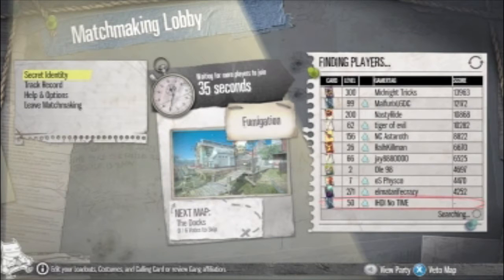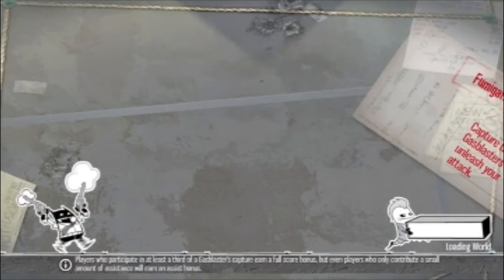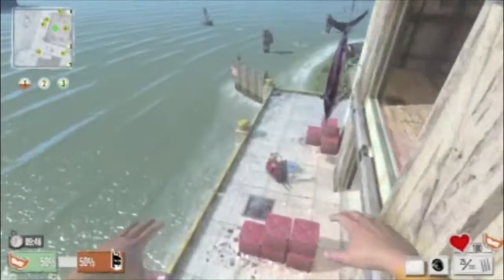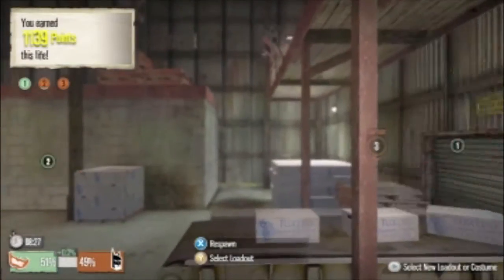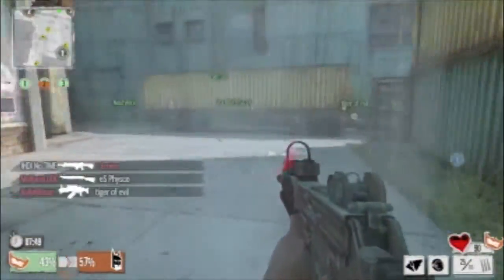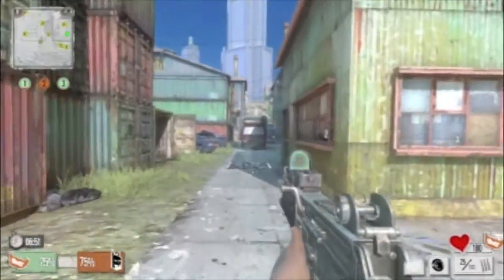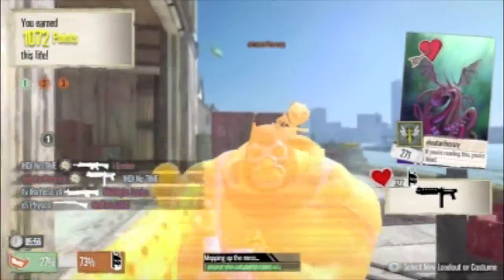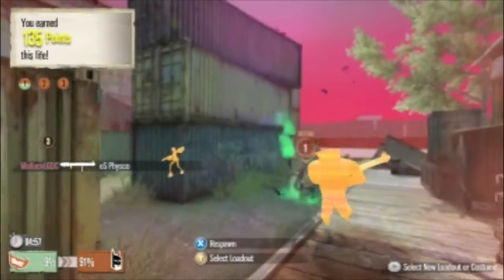GCI TIME EP 2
BUY THE TURTLE BEACH X12 HEADSET FROM AMAZON NOW! CLICK THE LINK.

SECOND EPISODE OF GCI GUY'S! REALLY LOVING THIS GAME AGAIN GOT ABOUT 7 EPISODES LINED UP OVER THE NEXT FEW WEEKS, IM HAVING A LOT OF PROBLEMS WITH MY INTERNET AT THE MOMENT SO WONT BE UPLOADING DAILY.

LOOK OUT FOR SOME NEW TRIALS TIME EPISODES COMING SOON

CHECK OUT iiSTRIKERZz IF U NEED ANY LOGOS DONE